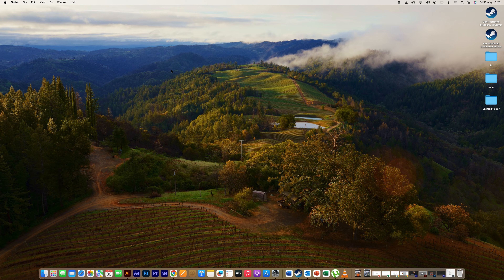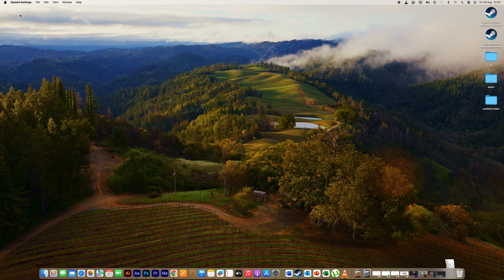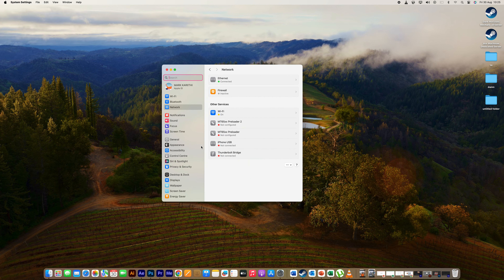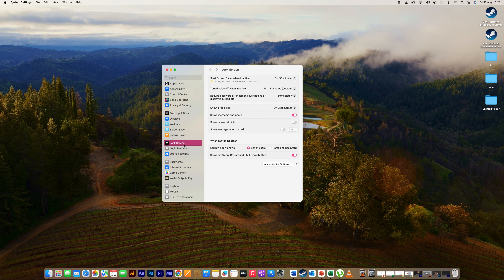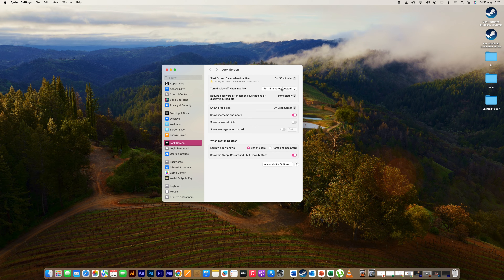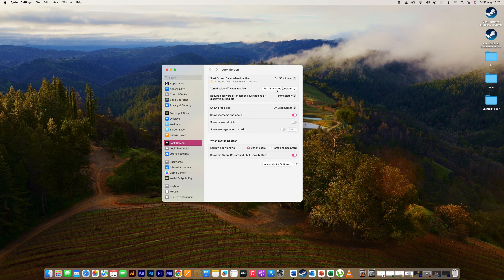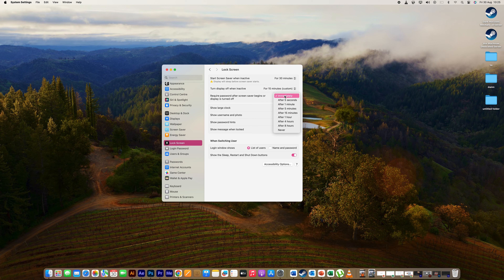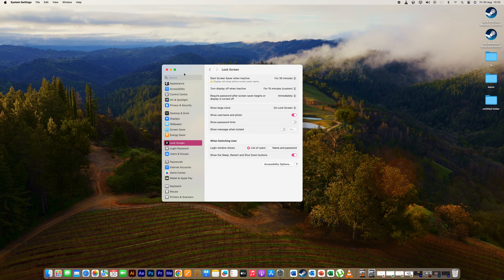How To Adjust Screen Timeout on MacBook (2025) - Easy Fix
In this video, we will explain to you about: How To Adjust Screen Timeout on MacBook (2025) - Easy Fix